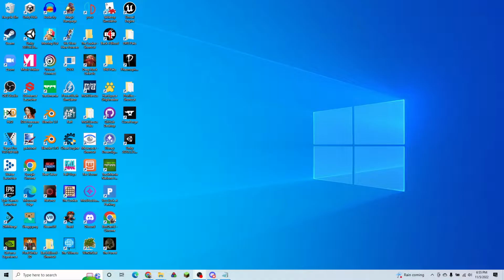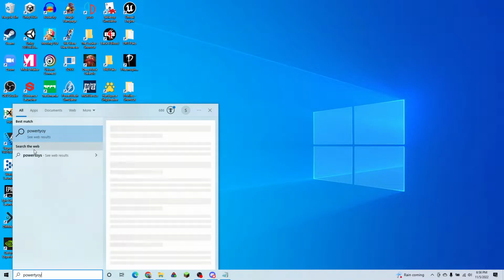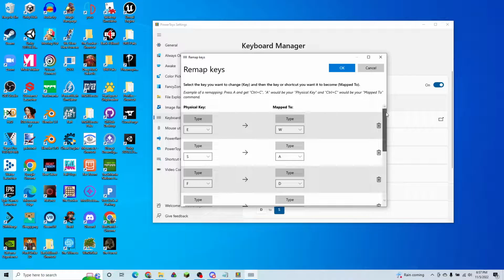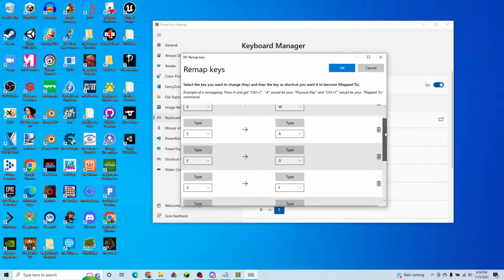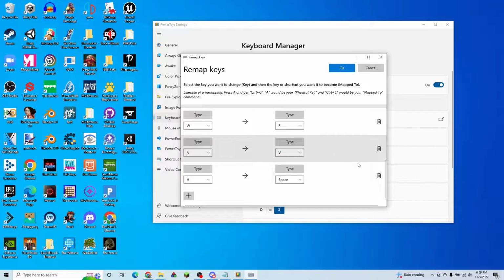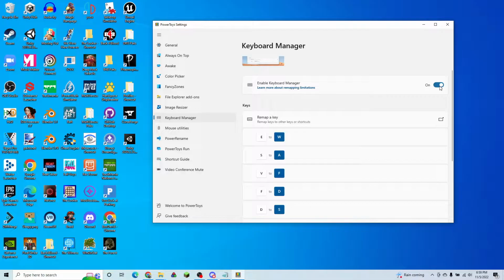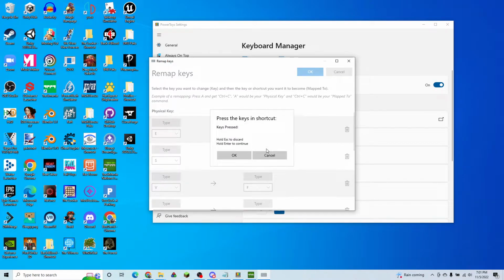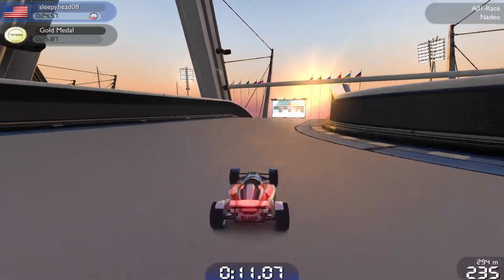How to remap your controls in ANY game!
If you would like to support the Smoovers beyond watching our videos you can become a Smoovling (Channel Member) by pressing the join button